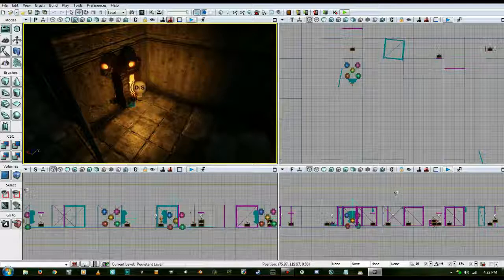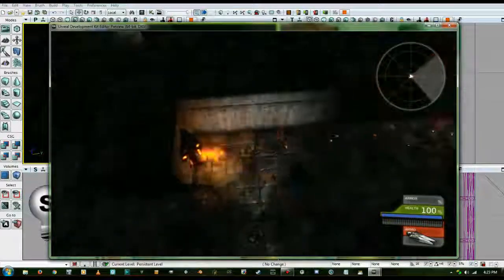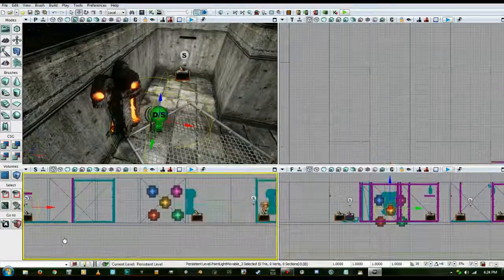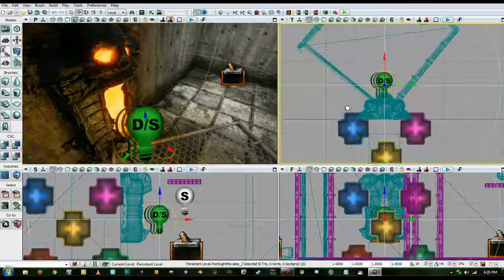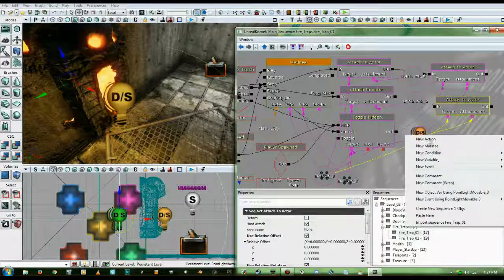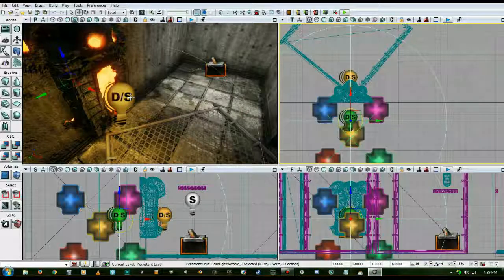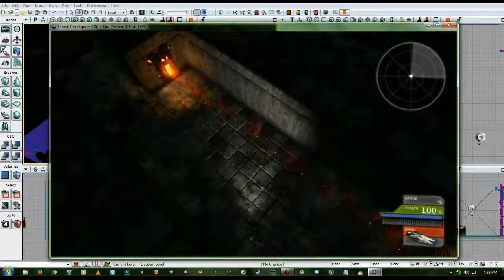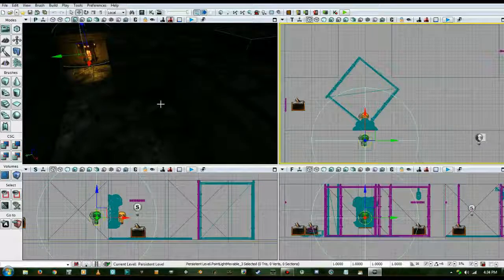Let's Build "Treasures of the Dead" - Part 15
In this tutorial we learn how to add Movable Point Lights to our level, and attach them to the Particle Effects for the Fire Traps.